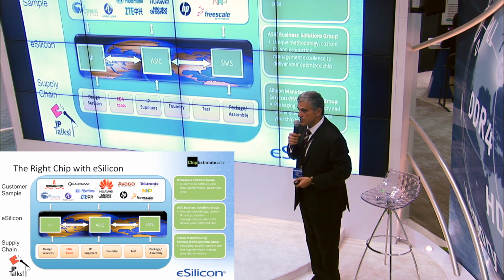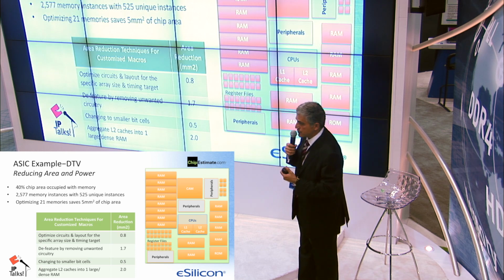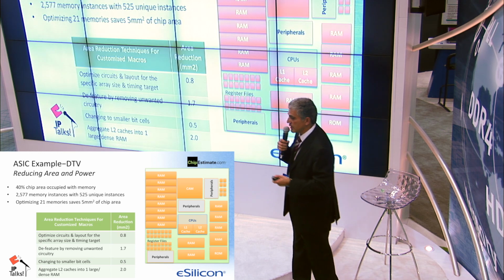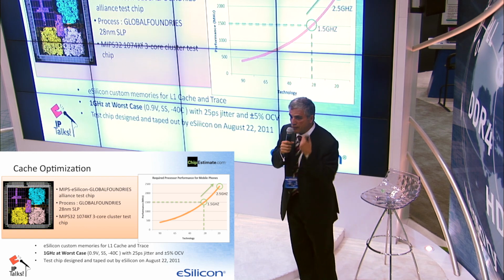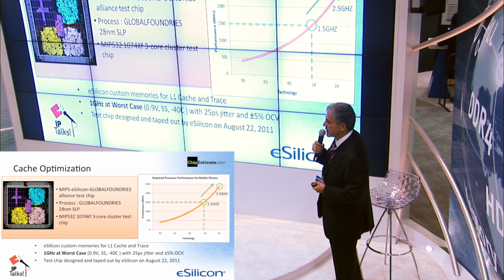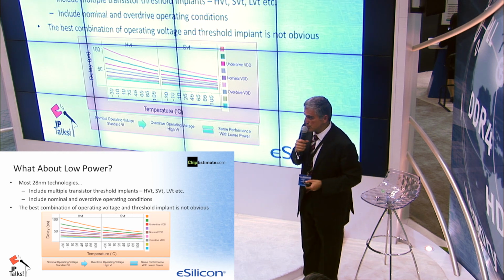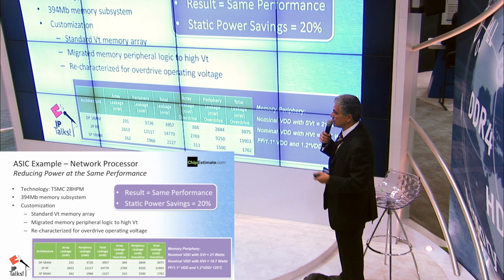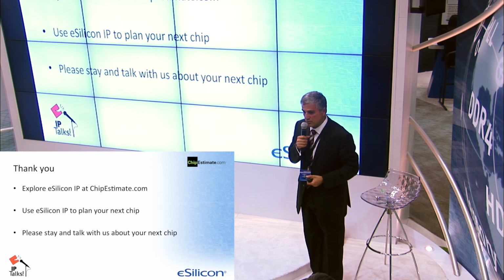ChipEstimate.com DAC 2012 IP Talks presenter Patrick Soheili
Patrick Soheili, GM, IP Business Unit; VP Marketing Business Development, eSilicon.
IP Talks presenter with ChipEstimate.com at DAC 2012 in San Francisco. Chip PPA Optimization with Custom IP.